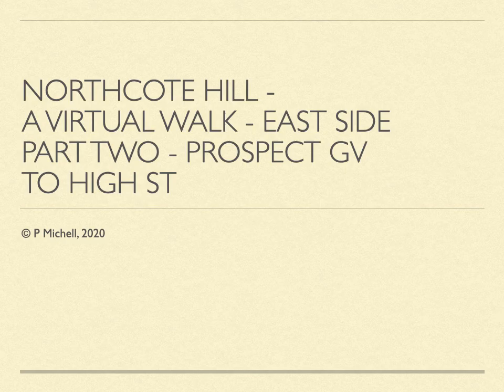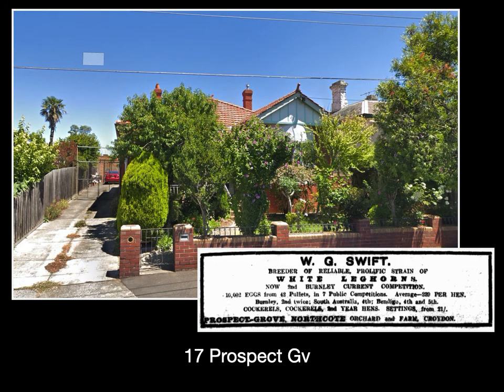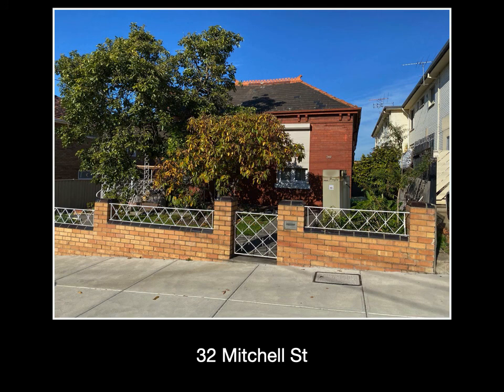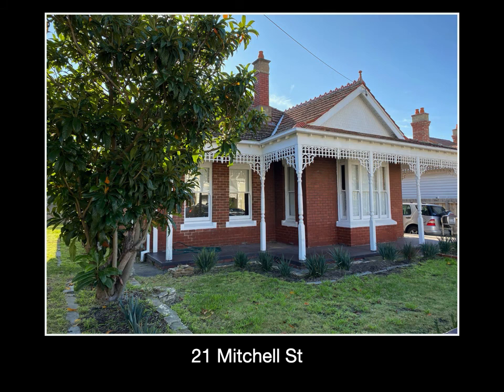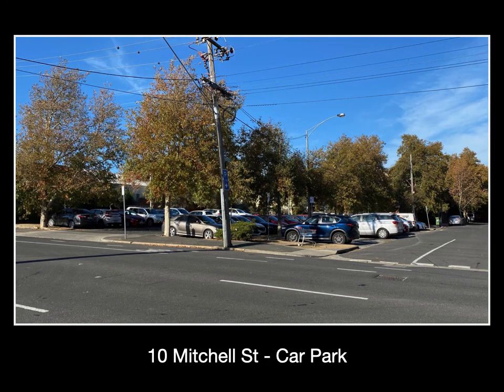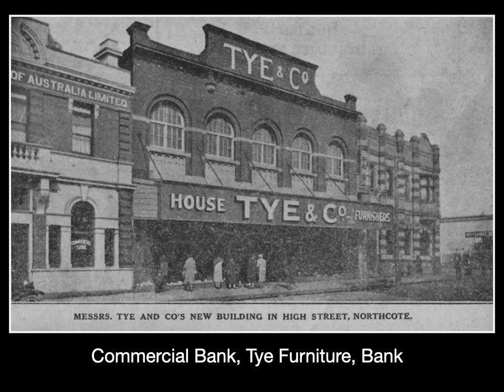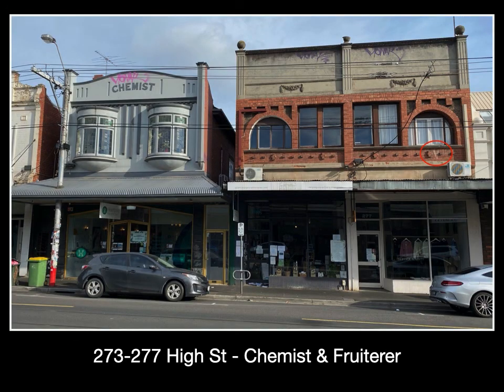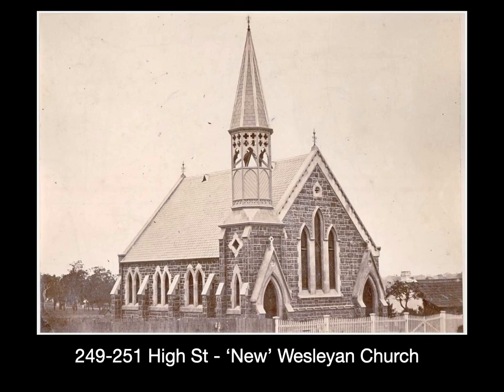Northcote Hill Tour East Side Part 2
History Tour of Northcote Hill – East Side of High St.
Part 2 – continues the tour along Prospect Gv, Mitchell St, High St. Interesting buildings and people of the past described.

See also:
Northcote History